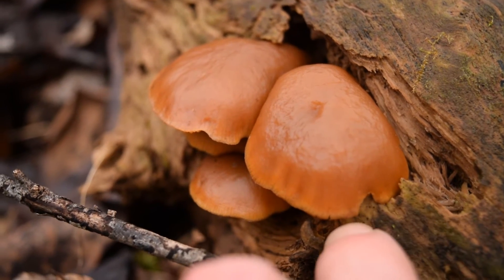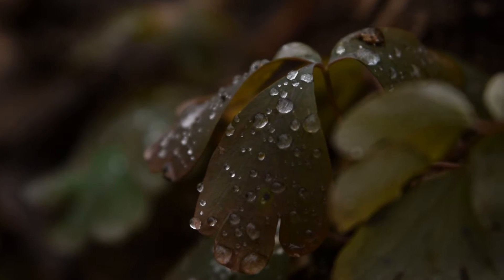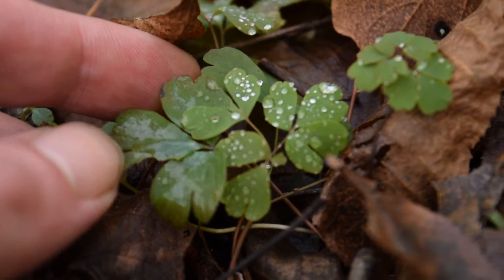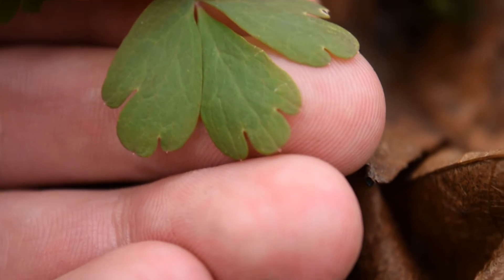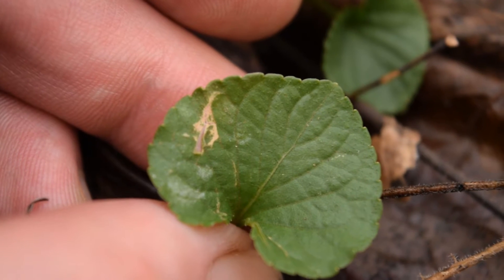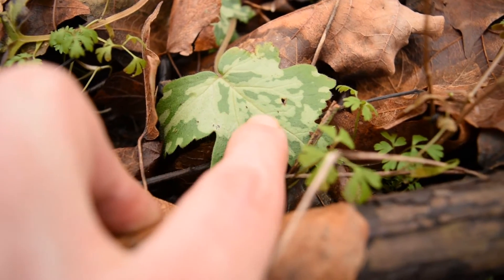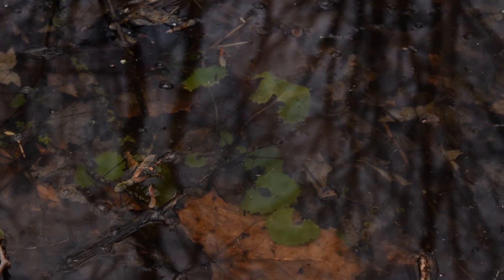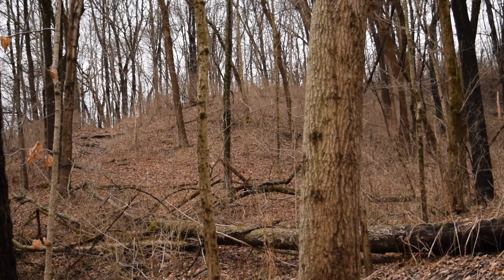Winter Hike & Plants Of SPRING!?!?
Hey guys in this video we go on a short hike in mid winter to look at some plants that tend to grow this time of year. Throughout winter when the ground is freezing and thawing many plants think spring is here. The Windflower, and Virginia Waterleaf are a few. Of course the notorious Garlic Mustard is out in force as well. There are some interesting polypore mushrooms growing along a rotten tree that we take a look at.

As we hike through the trail we can see the damage caused by the excessive rainfall we've had in the past two weeks. The river is up several feet from where it normally is. This will affect the plants nearby, however others like the common river reed will be just fine.

We take a close up look at each one of the plants and mushrooms and have a nice short winter hike along the way.